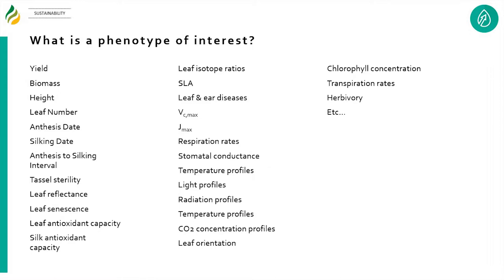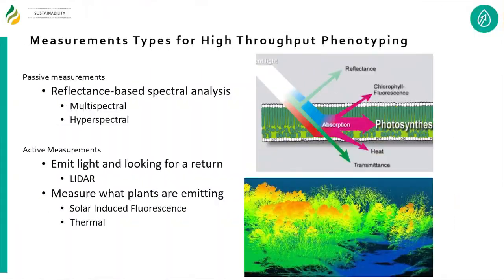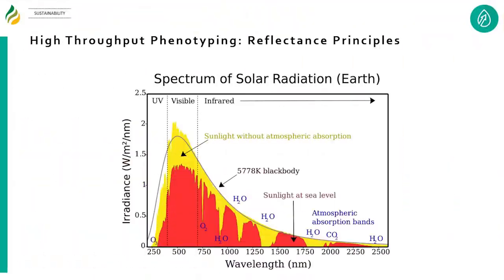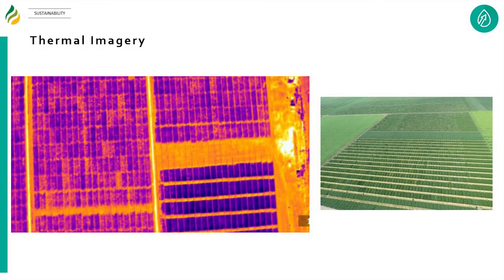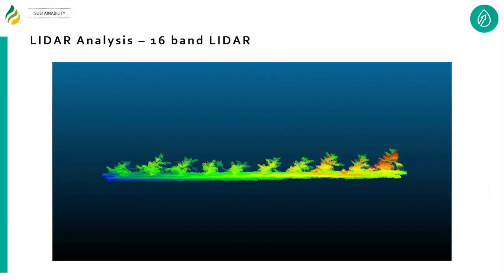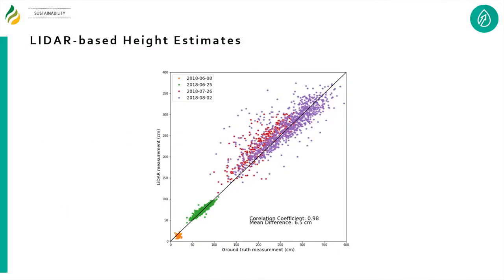Bioenergy 101: High Throughput Plant Phenotyping 101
On June 29, 2022, Carl Bernacchi, an adjunct professor of Plant Biology at the University of Illinois Urbana-Champaign, presented a Bioenergy 101 talk titled "High Throughput Plant Phenotyping 101" for those in attendance at the annual science planning retreat. This was one of three such talks during the retreat; these brief overviews offer insight into specific CABBI scientific thrusts for all Center scientists, especially those who are from different fields.